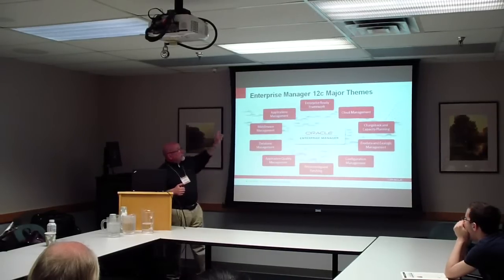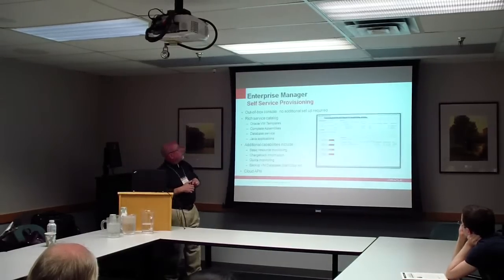Oracle Engineered Systems and Cloud Strategy Part II of II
An Ed Tech Day 2012 seminar presentation. Presented by Oracle Corporation.